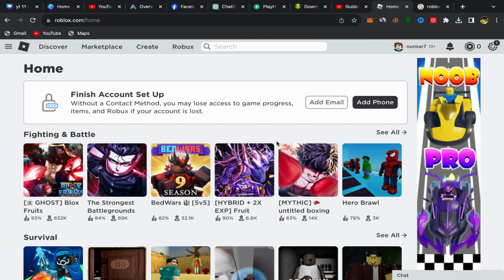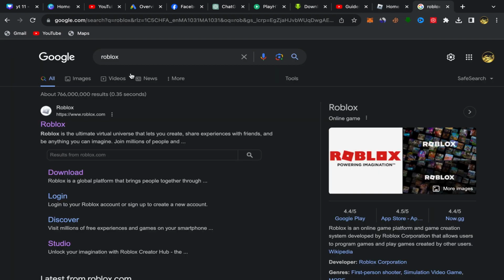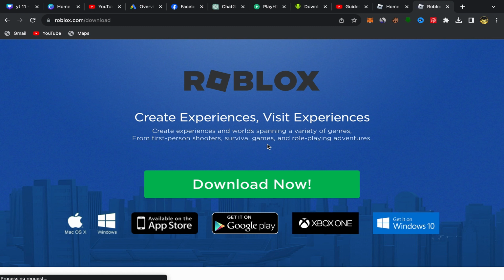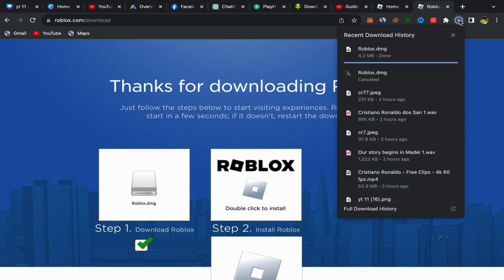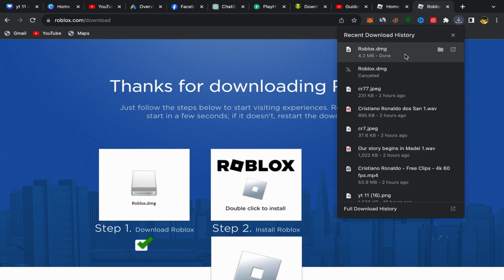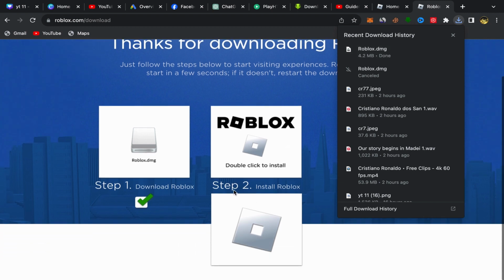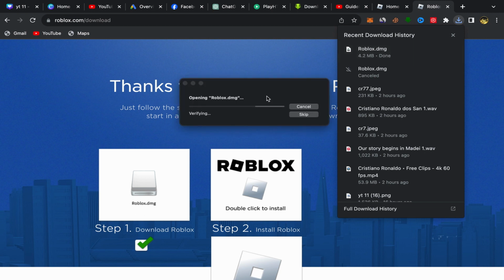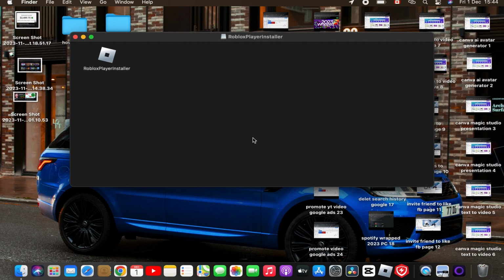How To Download Roblox On PC/Laptop (Full Guide)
In this video i will show you How To Download Roblox On PC/Laptop.
this tutorial is super easy for you to install and download roblox to your laptop.